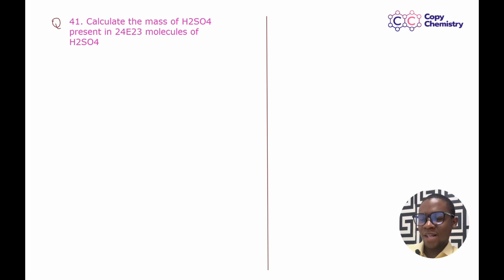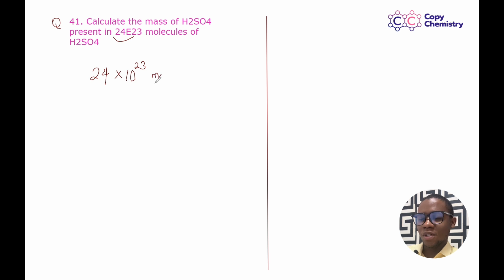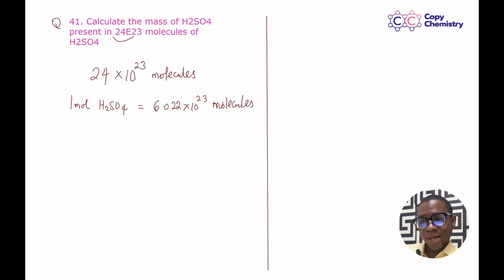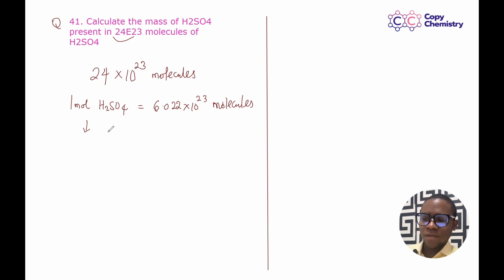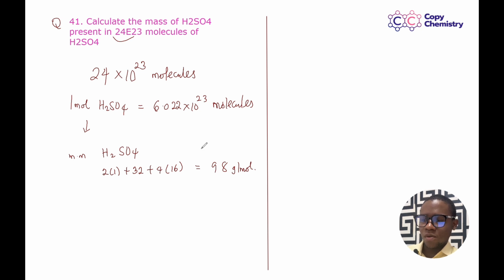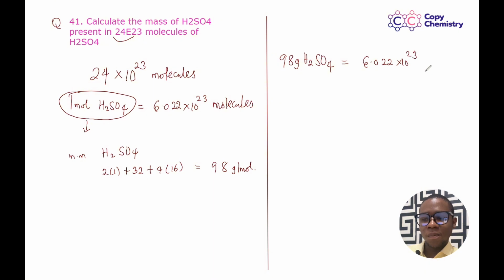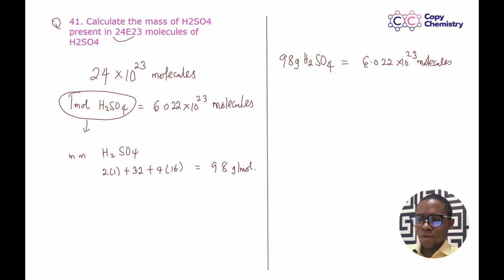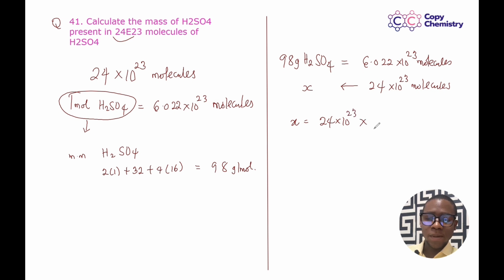Q41 | Stoichiometry Made Easy | Step by Step Guide for Beginners (2025)| With Practice Problems